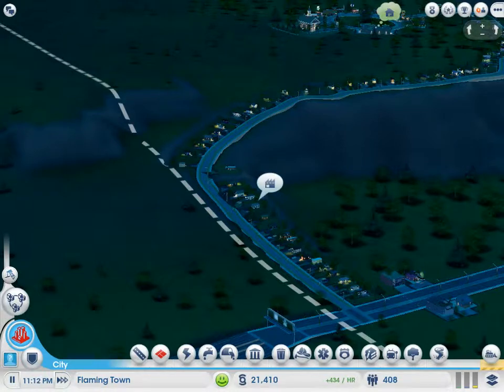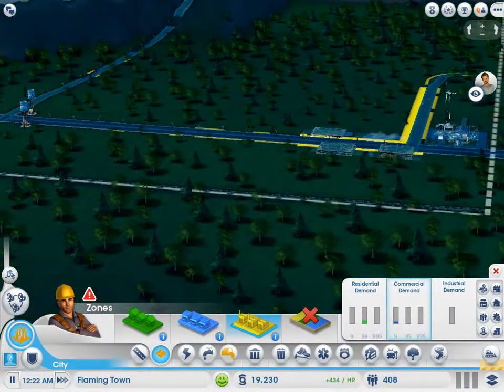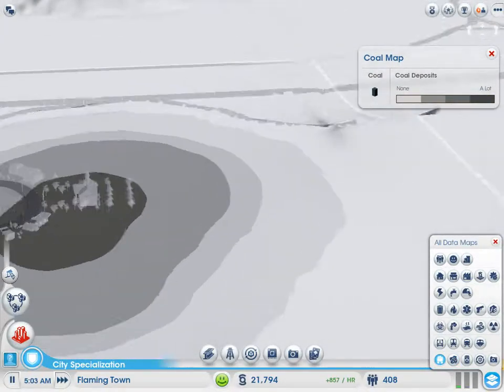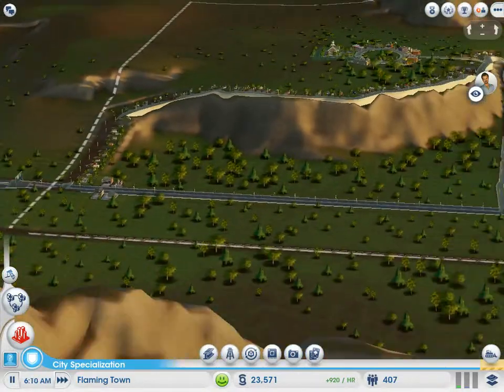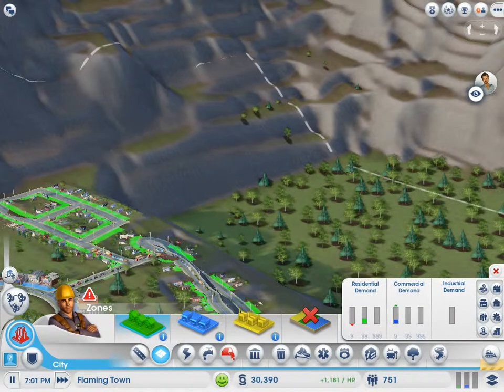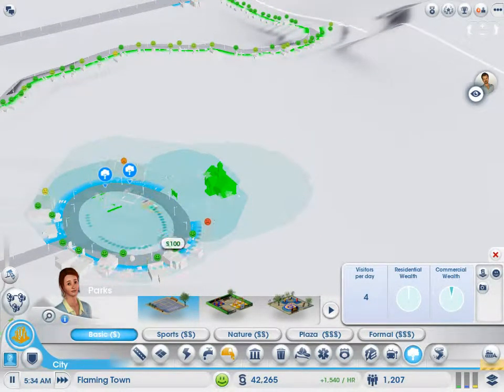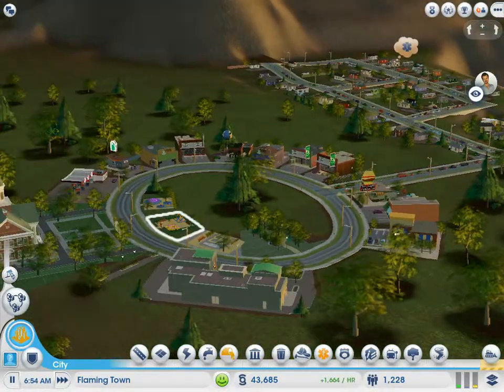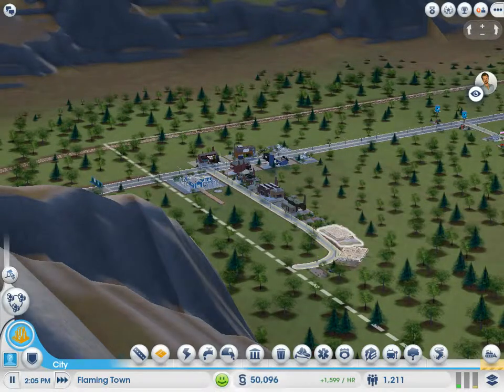SimCity With Flamebow5(2)